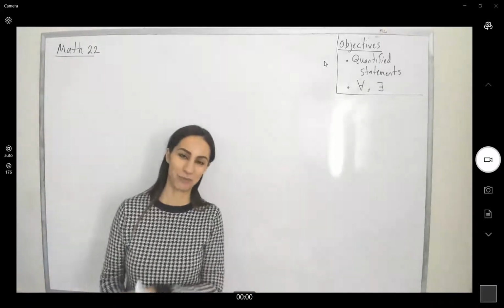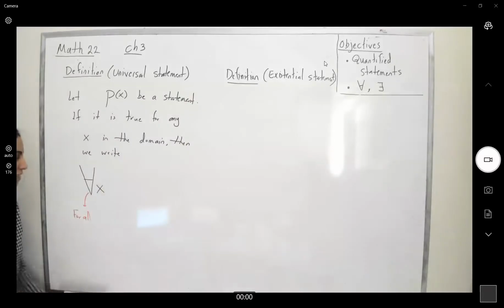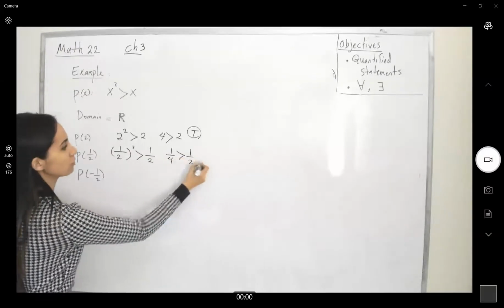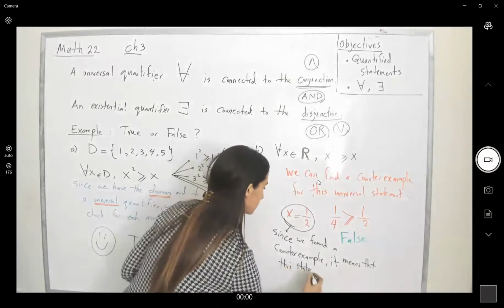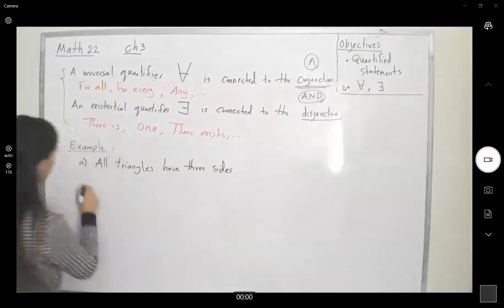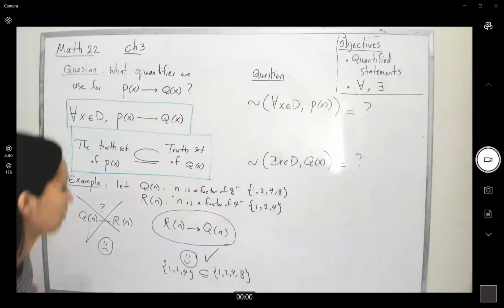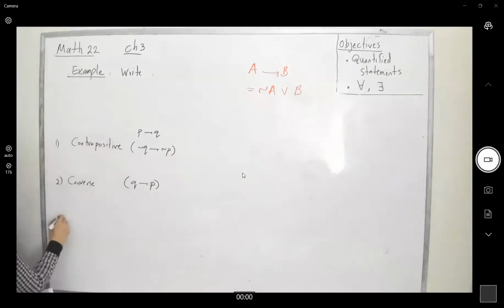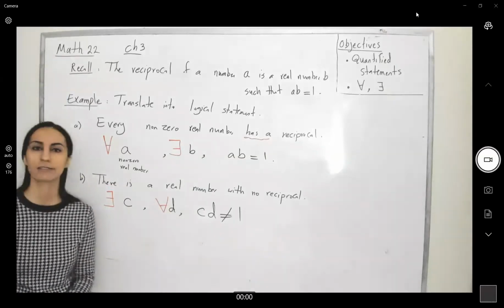Discrete Math Chapter 3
Universal and Existential Quantifiers